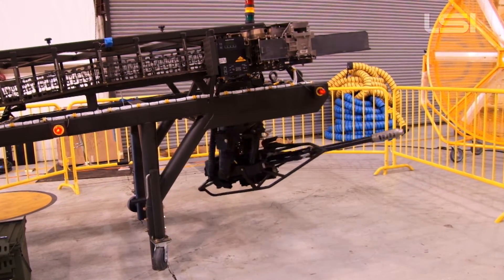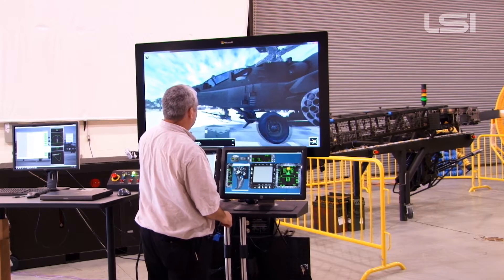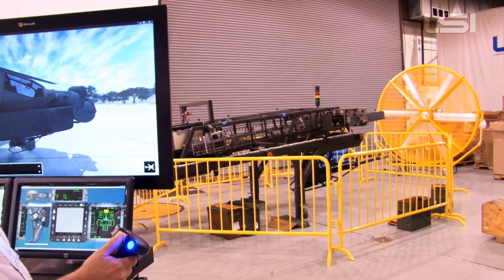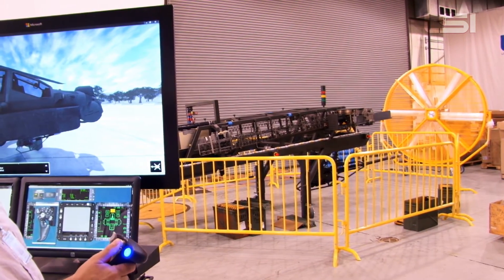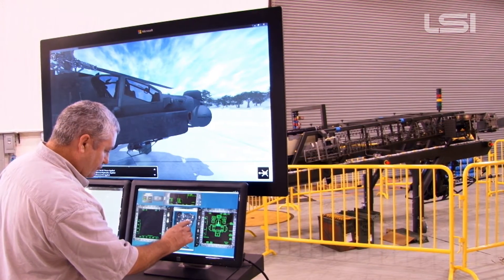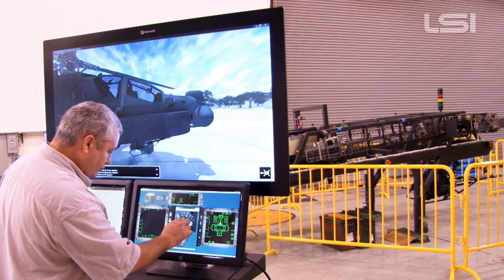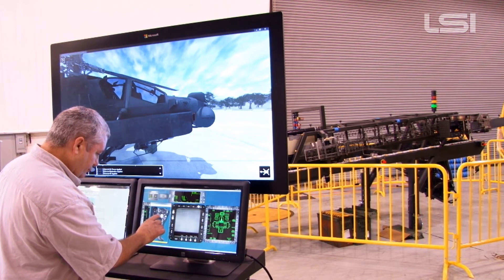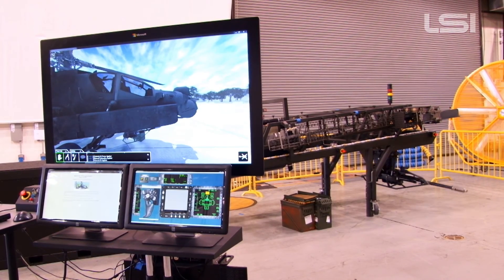Gun Part Task Trainer (GPTT) Virtual Interactive Environment (VIE)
LSI’s Virtual Maintenance Training (VMT) is cost -effective, highly -efficient training that reduces training time, increases throughput, and improves student engagement. The VMT utilizes a large touch screen to emulate the entire air craft, enables components to be removed and provides a set of maintenance tools. LSI’s blended training solution enables the student to train on a mobile device as well. The student is able to interact with the aircraft and components to perform maintenance tasks in a structured or free play mode. Additionally, multiple students can join a session to virtually work on the aircraft and components together.